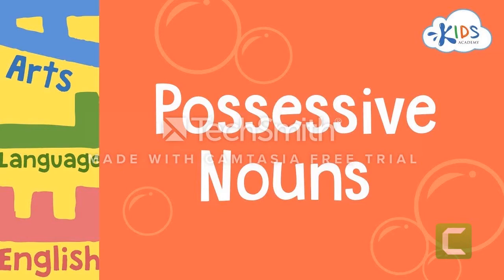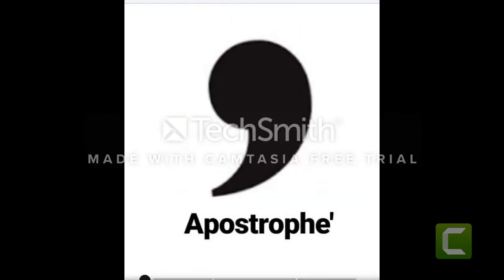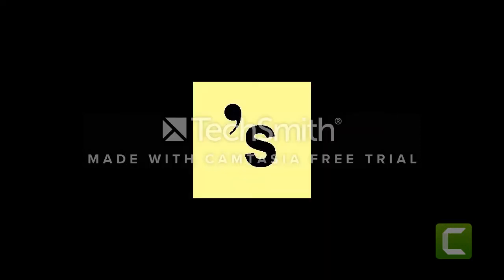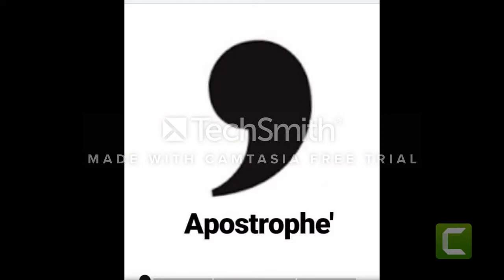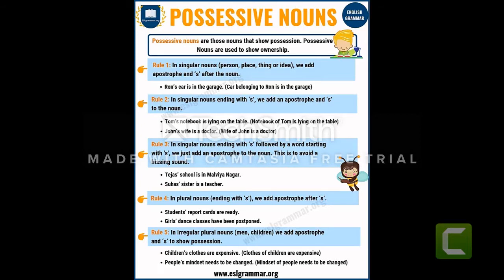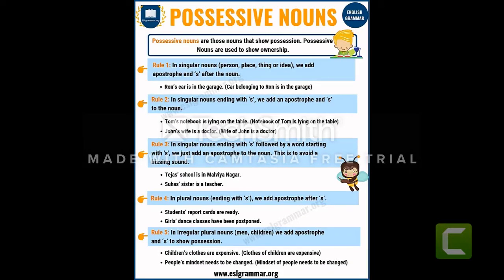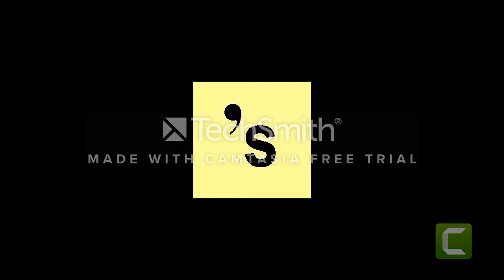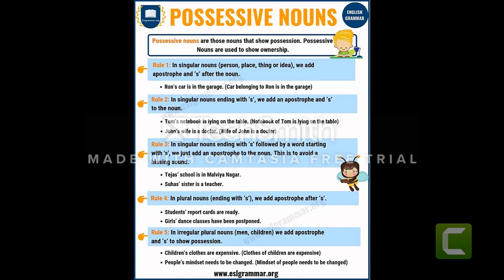POSSESSIVE NOUNS | ENGLISH GRAMMAR | EDUQUEST | SABANA PARVEEN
This is an educational video based on english grammar for all grades